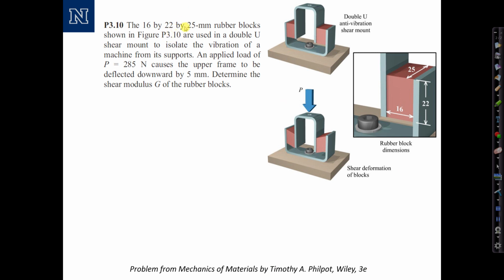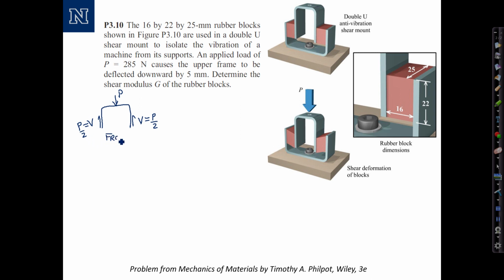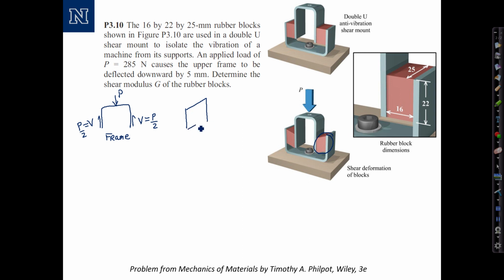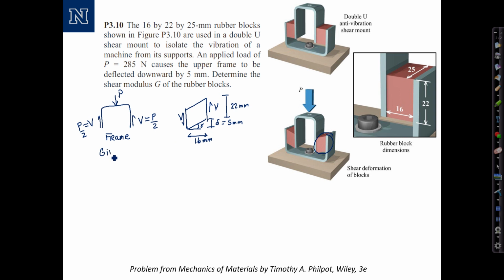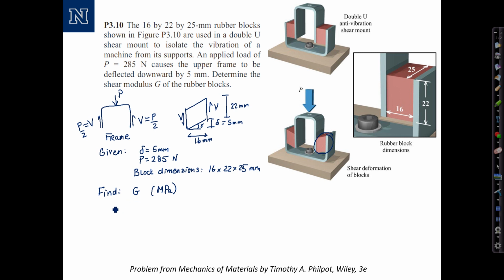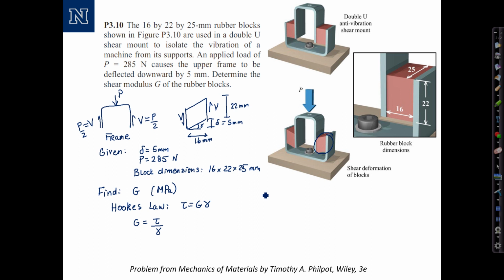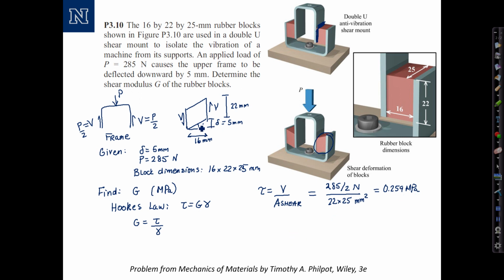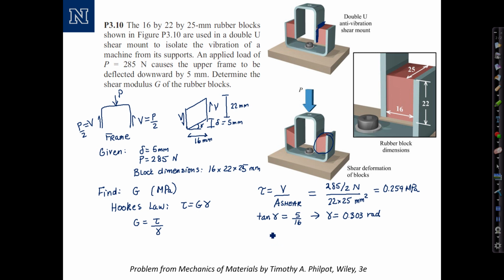Stress Strain Examples Part 5